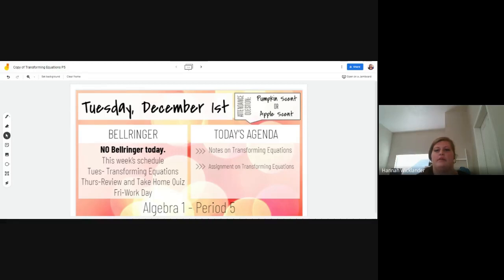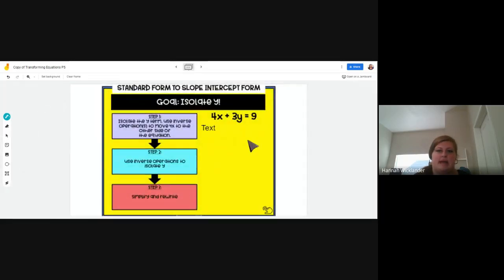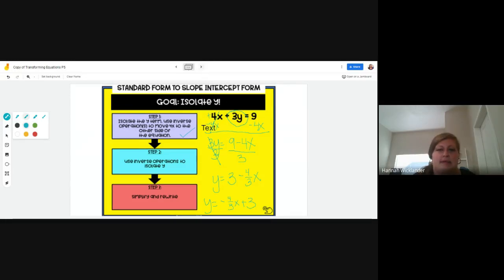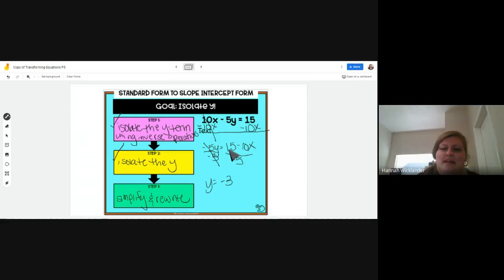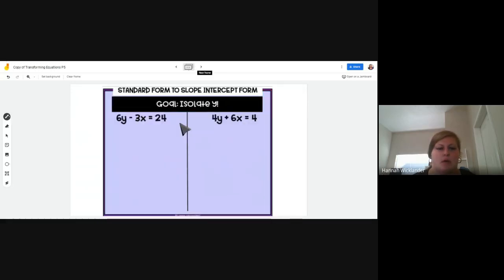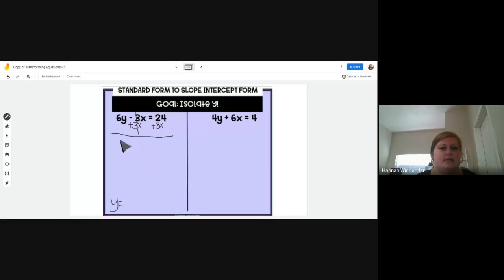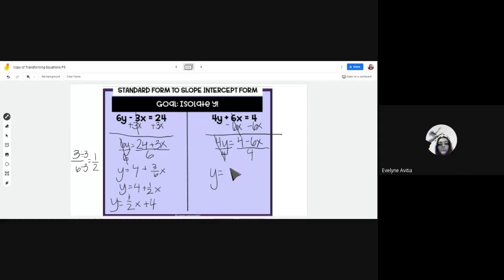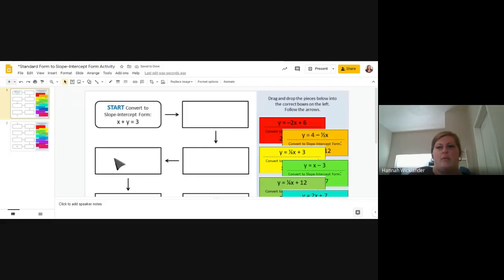Algebra 1 12-1